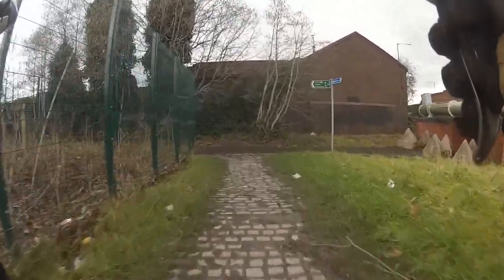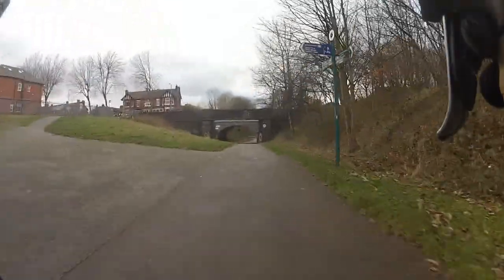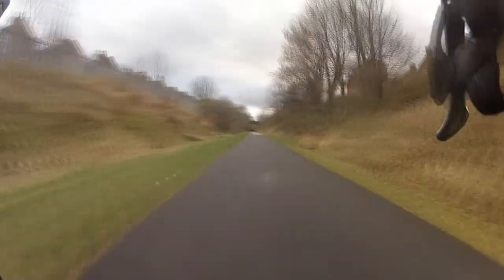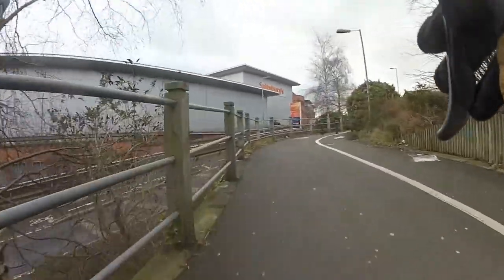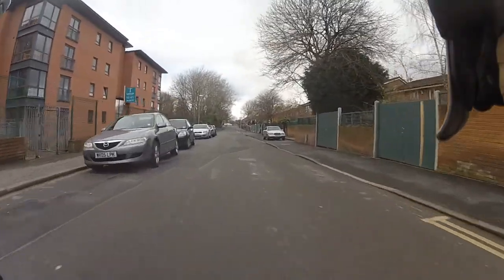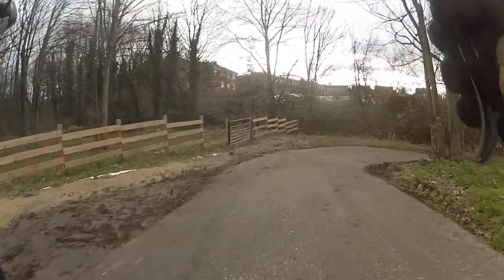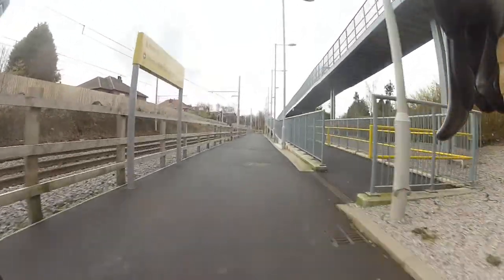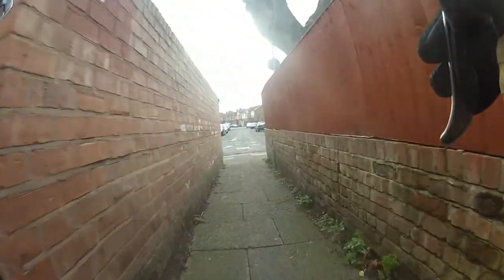Episode 2 - The Fallowfield Loop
This lane isn't all that stupid, but it does contain some very stupid elements.